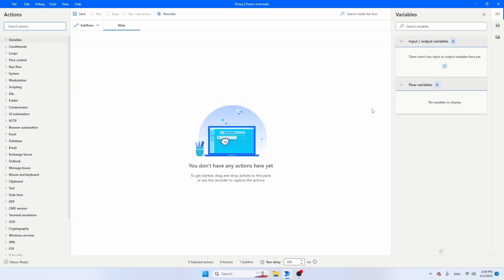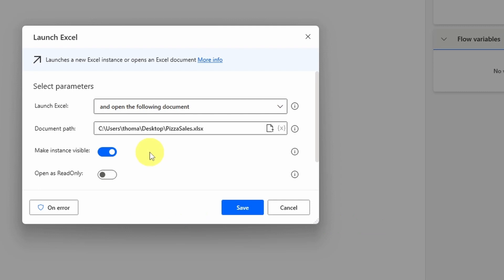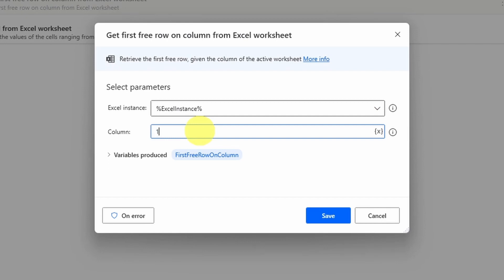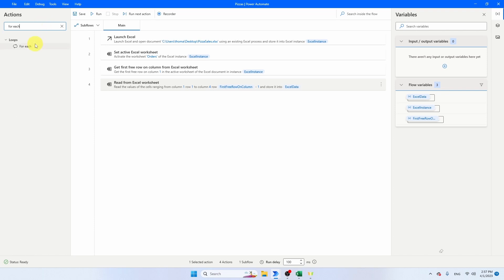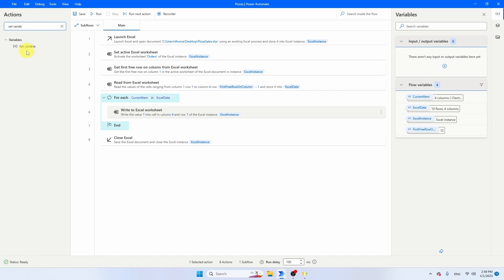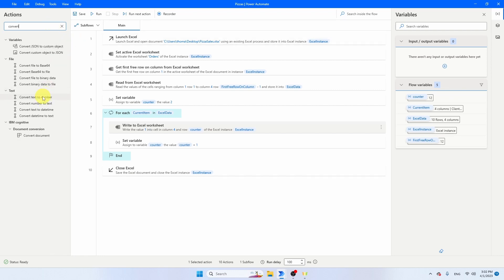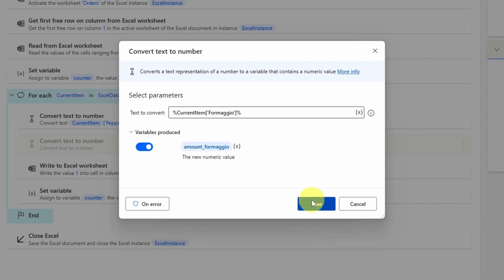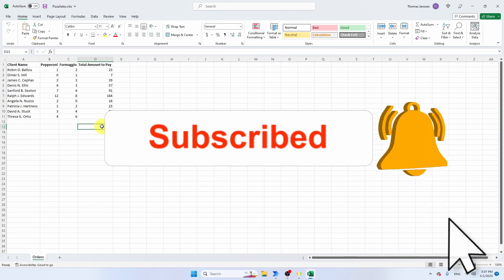Power Automate Desktop Excel Tutorial | Excel Tips & Tricks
Do you want to automate business processes with Power Automate Desktop? High chance you will run into Microsoft Excel. After watching this Power Automate Excel Tutorial, you'll know how to read data from Excel, how to iterate to an Excel file and how to write data to Excel.

⭐️ Skip through the video ⭐
00:00:00 - Intro
00:00:28 - Use Launch Excel to connect with the Excel file
00:02:11 - Select Worksheet with Set Active Excel Worksheet
00:03:05 - Use Read from Excel Worksheet to read the data
00:05:10 - How to Loop through each row in Excel with Power Automate Desktop?
00:05:35 - How to Save Excel file with Close Excel in Power Automate Desktop?
00:06:16 - How to Write to Excel in Power Automate Desktop?
00:06:53 - How to Write to current row in Excel with Power Automate Desktop?
00:08:16 - How to convert text to number in Power Automate Desktop?
00:09:50 - How to perform calculations in Power Automate Desktop?
00:11:03 - The Result ;)